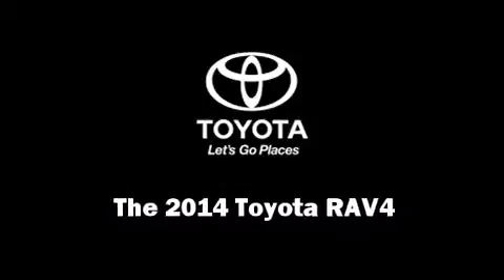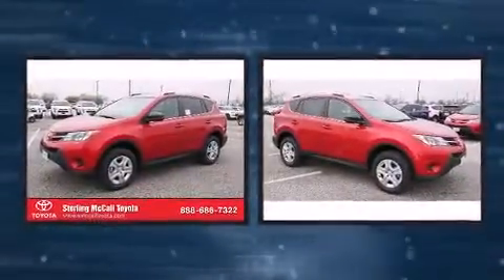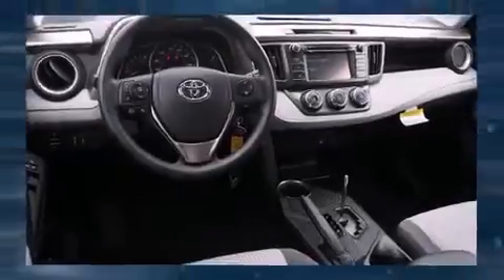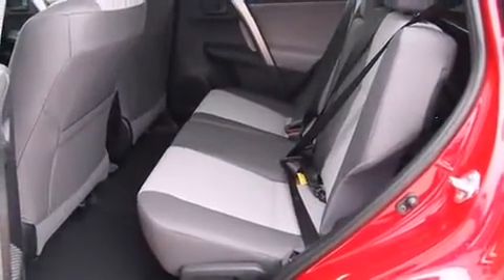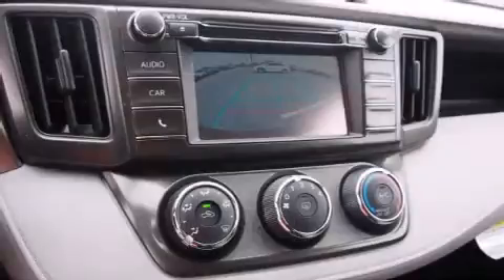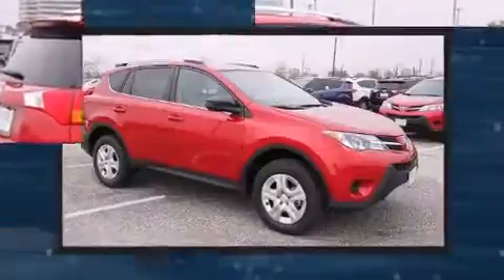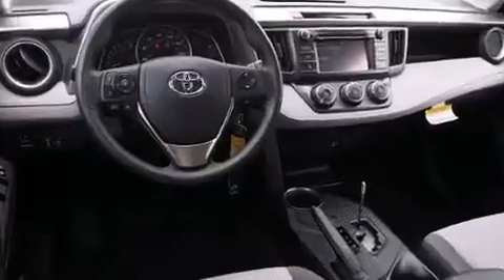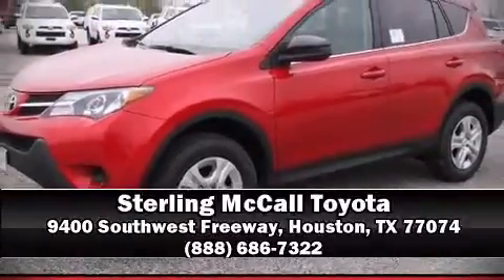2014 Toyota RAV4 LE in Houston, TX 77074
Sensibility and practicality define the 2014 Toyota RAV4. Under the hood you'll find a 4 cylinder engine with more than 170 horsepower, and for added security, dynamic Stability Control supplements the drivetrain. Top features include power windows, a tachometer, tilt steering wheel, power door mirrors, cruise control, an overhead console, rear wipers, and remote keyless entry. Premium sound drives 6 speakers, providing you and your passengers a sensational audio experience. Toyota also prioritized safety and security by including: head curtain airbags, front SIDE impact airbags, traction control, ignition disabling, and 4 wheel disc brakes with ABS. Brake assist technology provides extra pressure when applying the brakes. Our sales reps are knowledgeable and professional. We'd be happy to answer any questions that you may have. Please don't hesitate to give us a call.